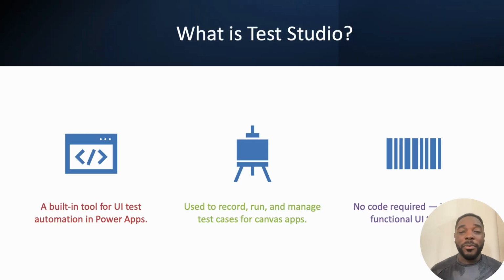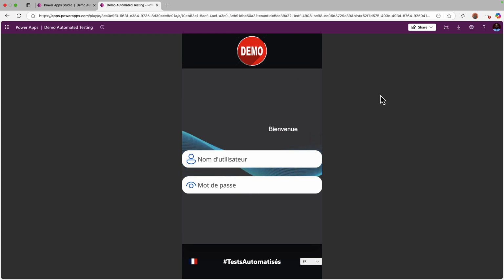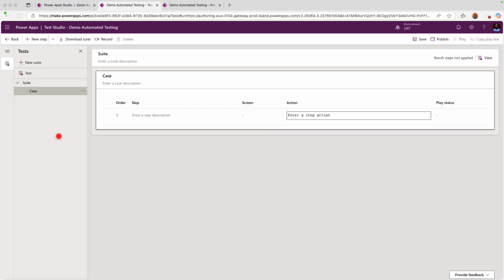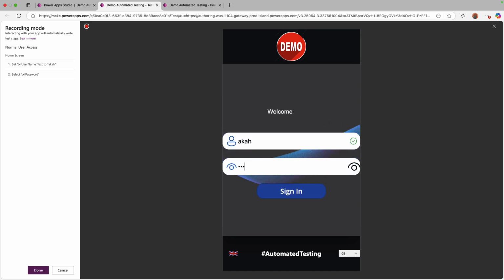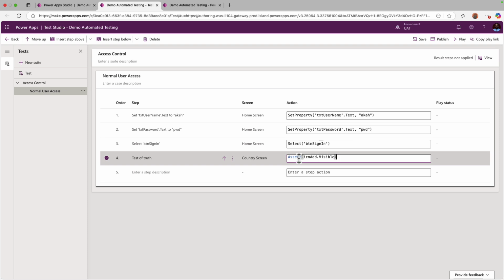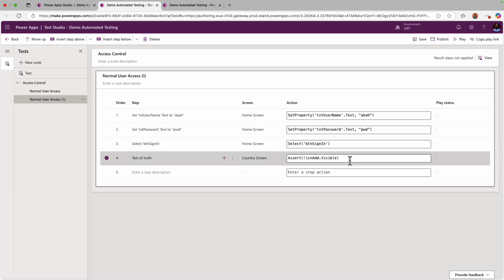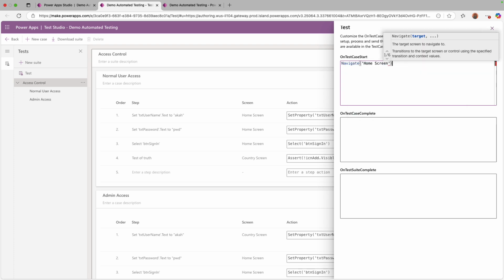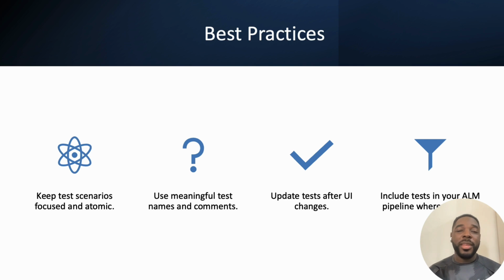Power Apps Test Studio — your no-code solution to automated testing in Microsoft Power Platform!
Learn how to streamline and automate your app testing using Microsoft Power Platform Test Studio. In this video, we explore the key features, benefits, and best practices for building reliable test cases using Power Fx — all without external frameworks or complex coding.